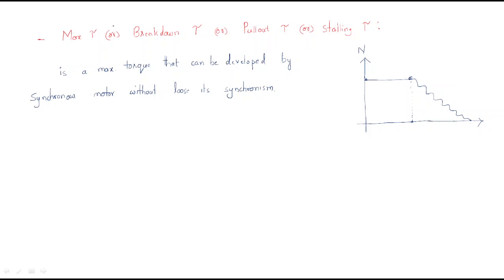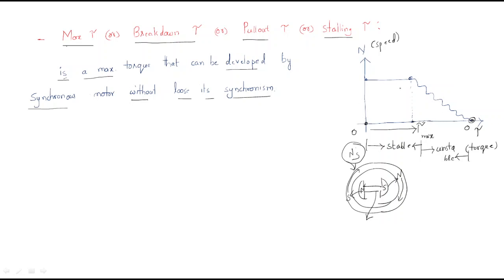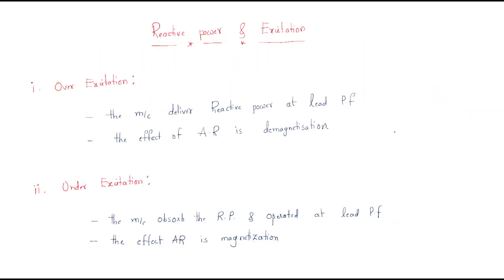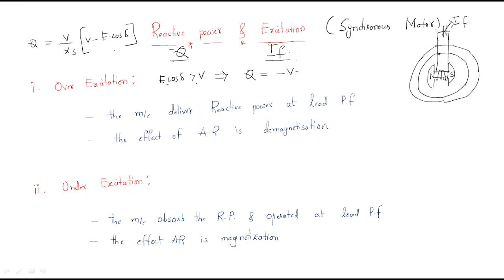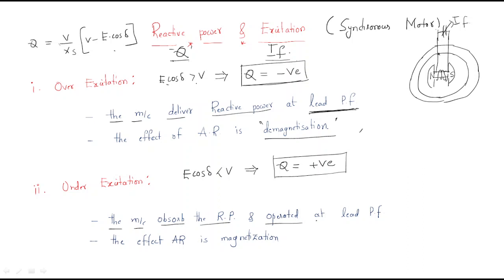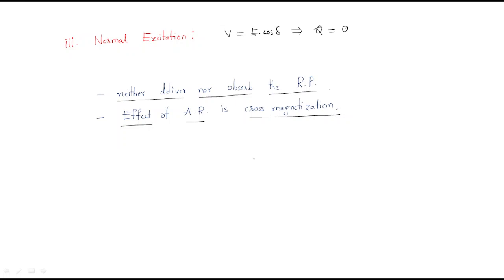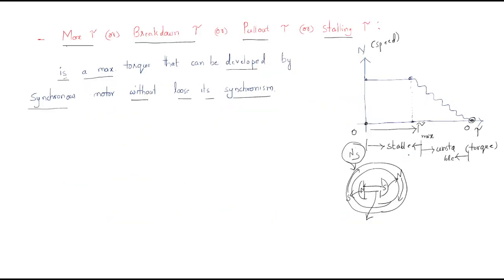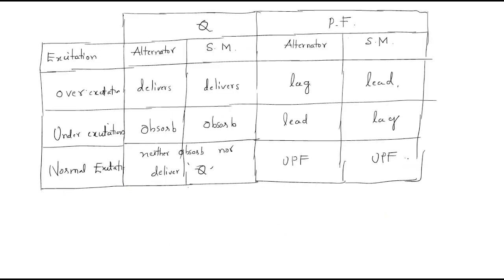Synchronous Motor | Reactive power & power factor | Synchronous Machines | Lec-41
Synchronous Machines
Synchronous Motor
Reactive Power & excitation
power factor